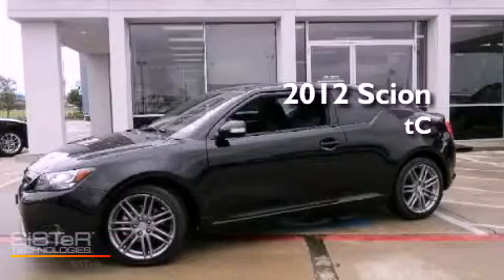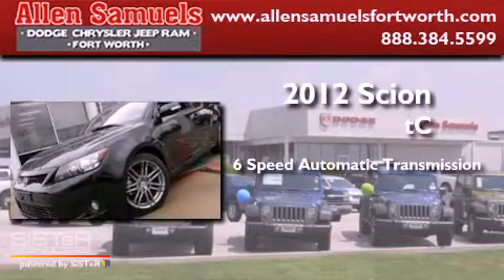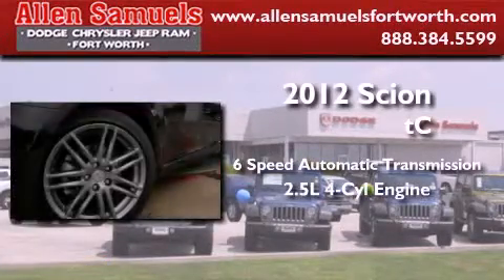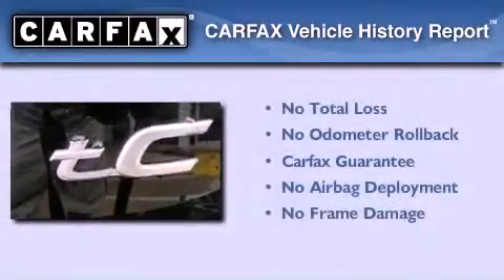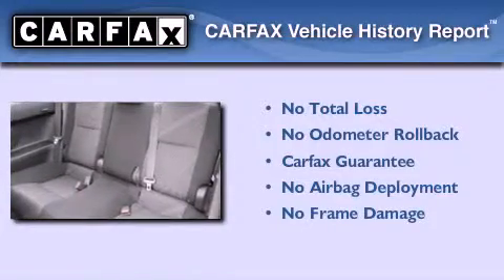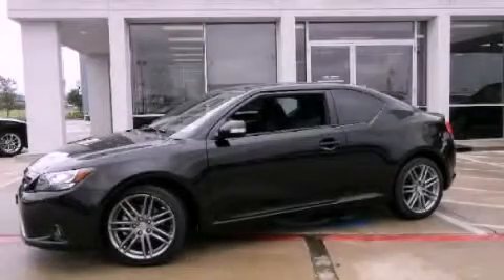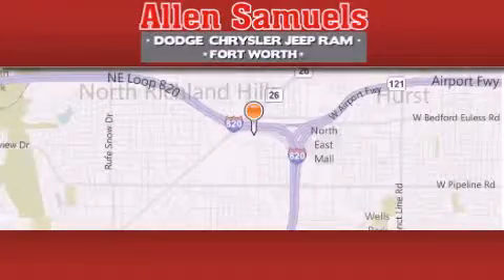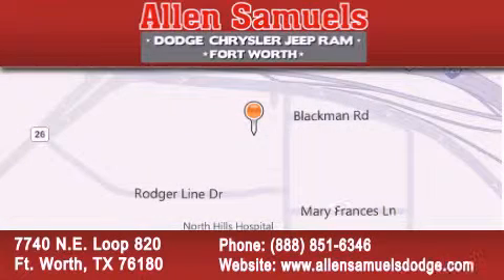2012 Scion tC Dallas TX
Year : 2012
 Make : Scion
 Model : tC
 Engine : 4-Cyl 2.5 Liter
 Trans . : Auto 6-Spd w/OD
 Exterior : Black
 Miles : 4,526
 Interior : Black
 Stock : F12H60592

 7740 N.E. Loop 820

 2012 Scion tC Ft. Worth TX